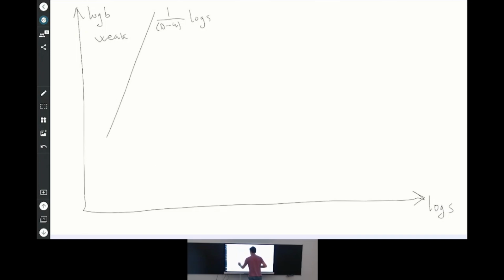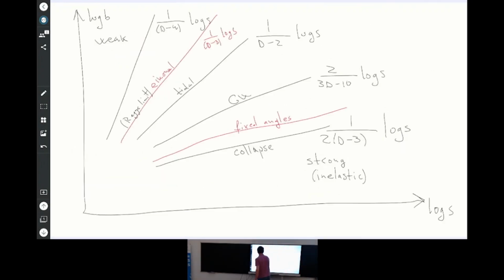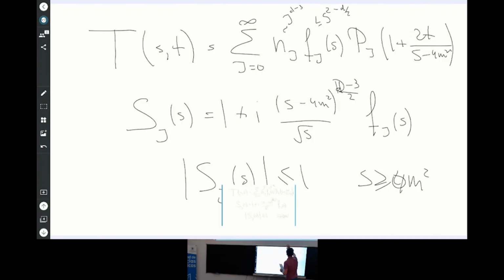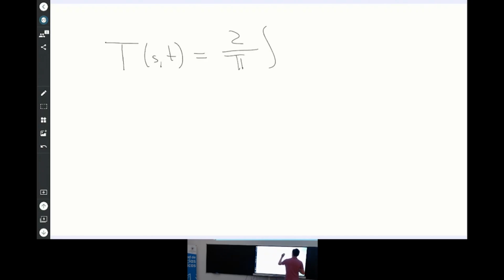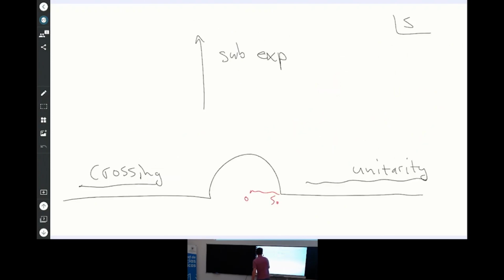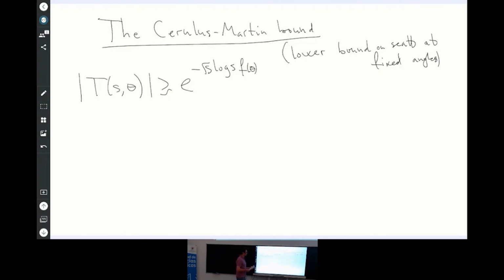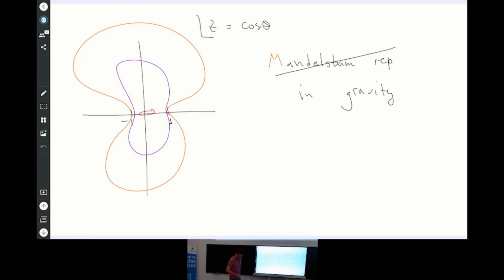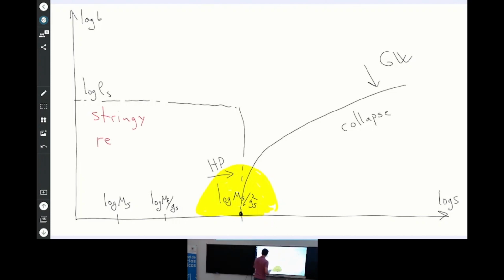BOOTSTRAP 2024 MADRID - 09/07 - Sasha Zhiboedov: Lect2 on The gravitational S-matrix